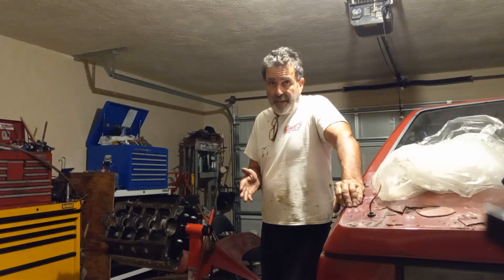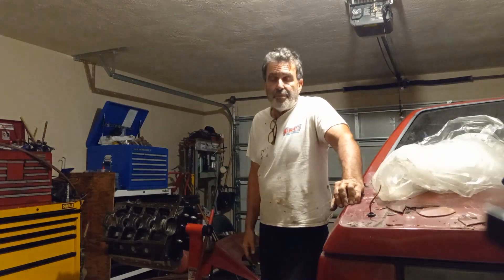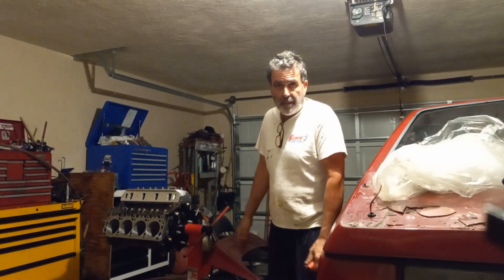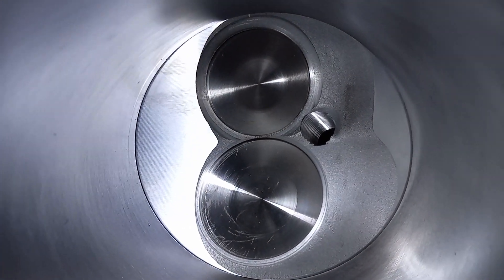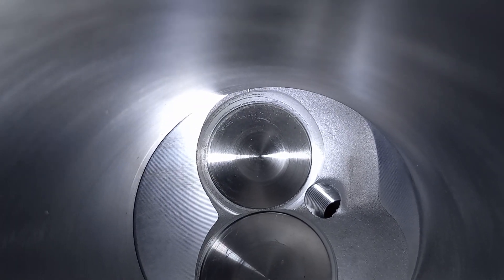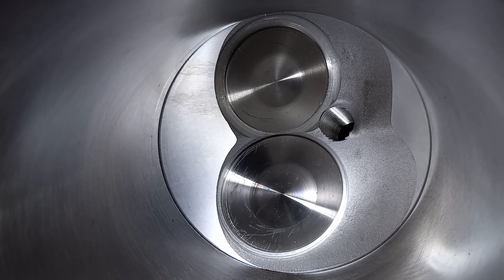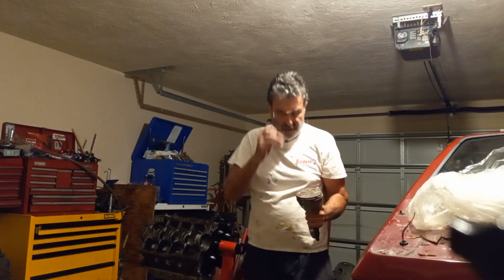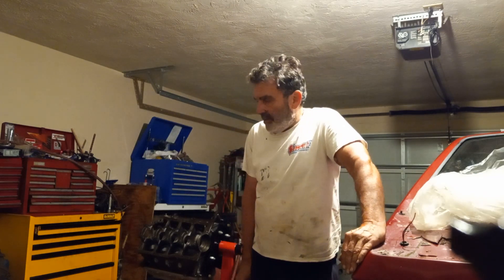Clearing up concerns about Ford Blocks & 2.02 Valve Clearances ..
See exactly what the deal is - atleast with new Liberty Aluminum Sm Ford heads..